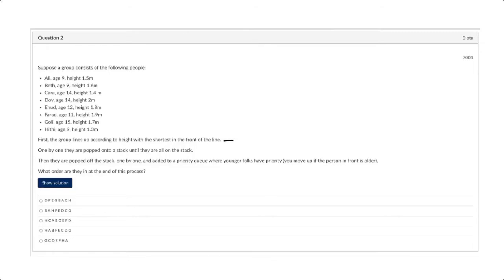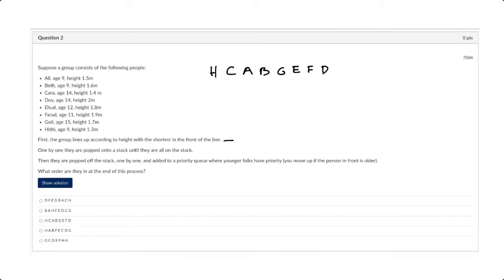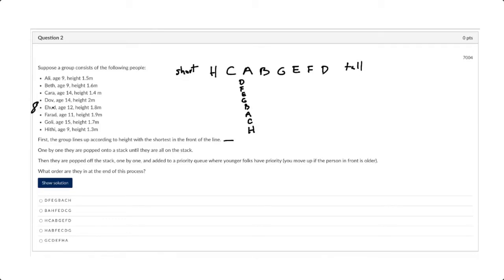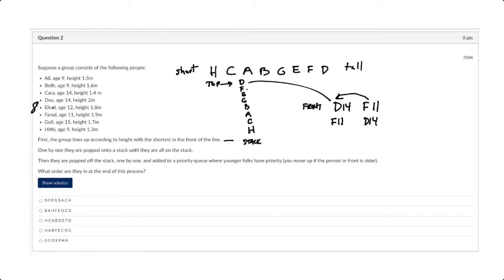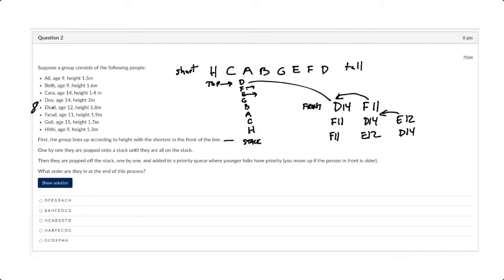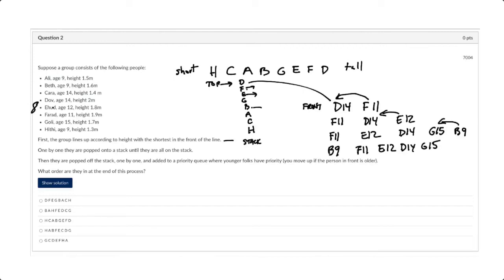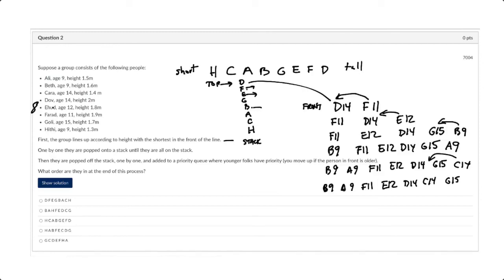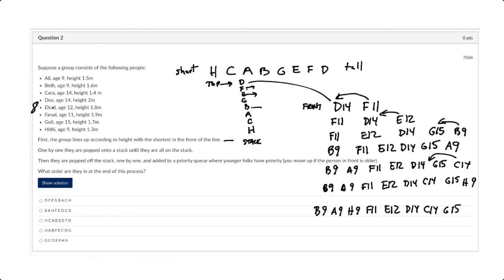RQs04 06 Stack and Priority Queue